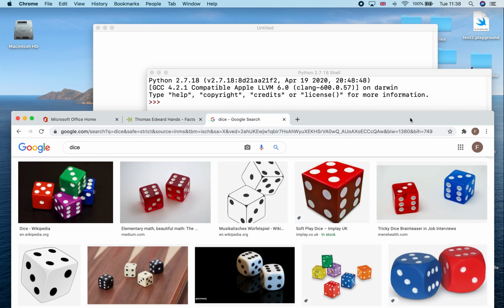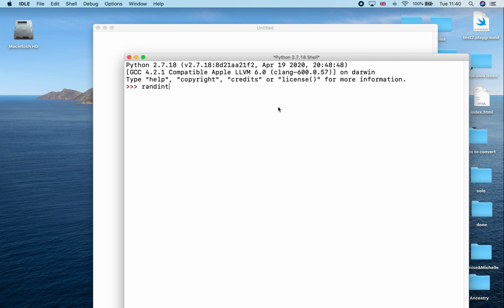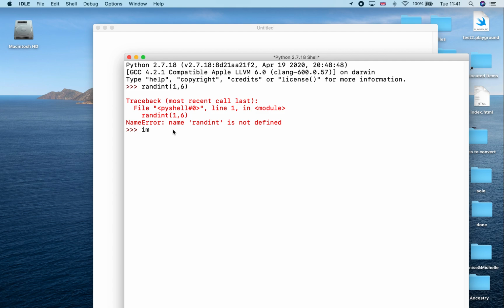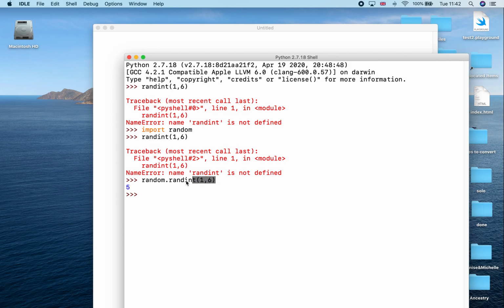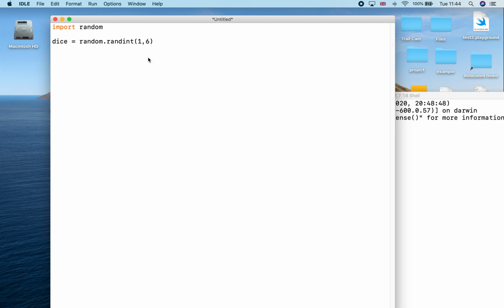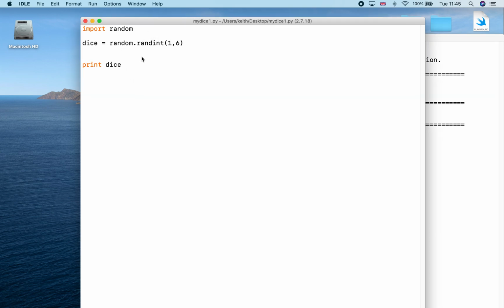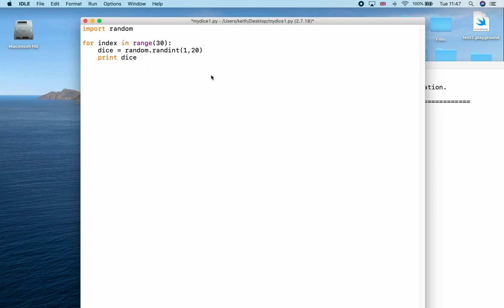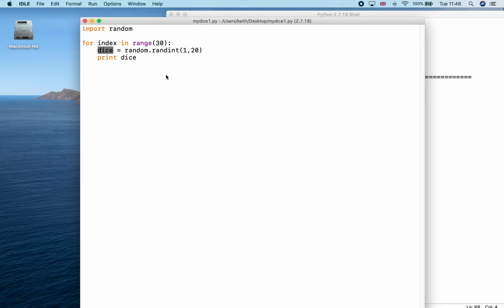dice1 number generator